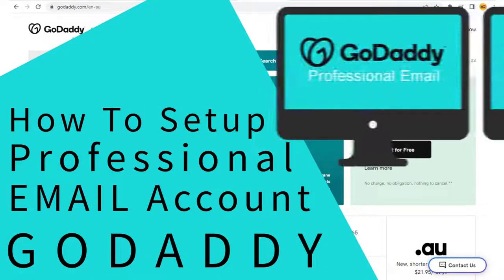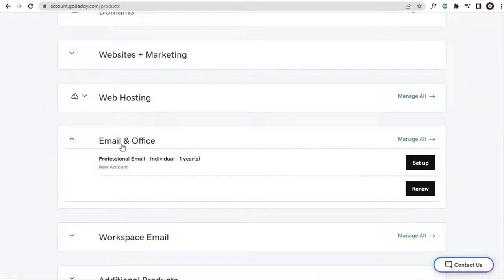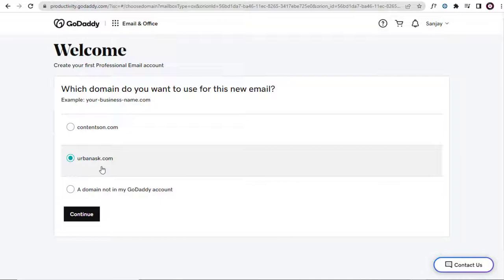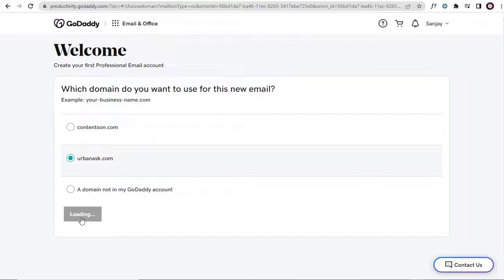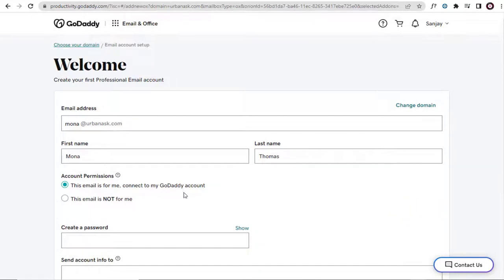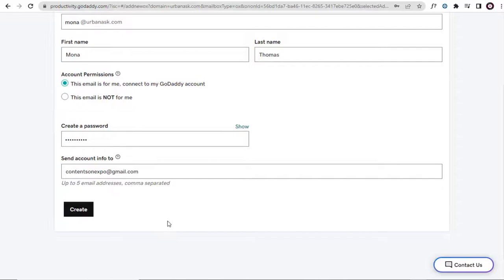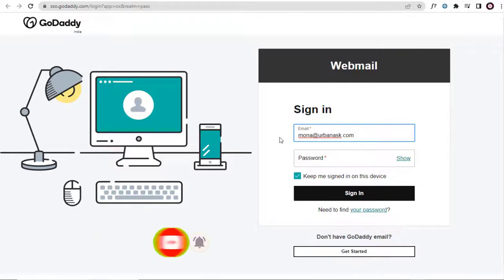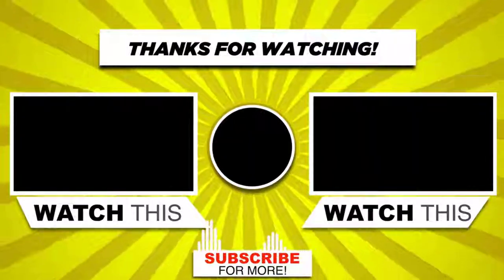How To Setup Professional Email For In Godaddy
Join: @designopage

How To setup professtional email account in Godaddy.